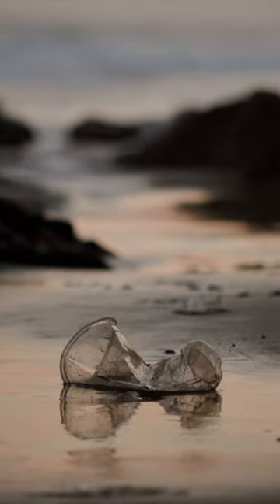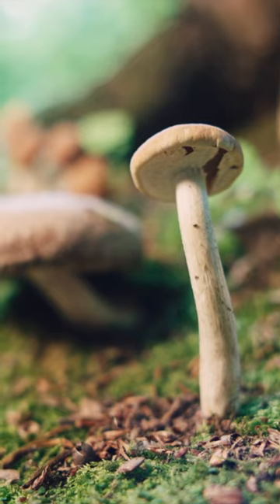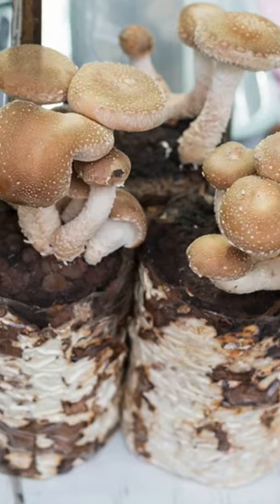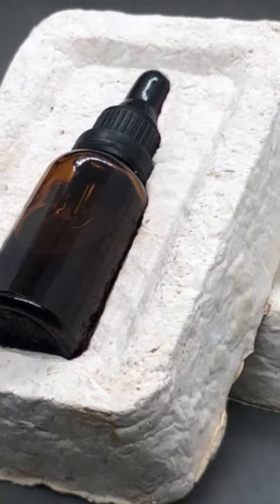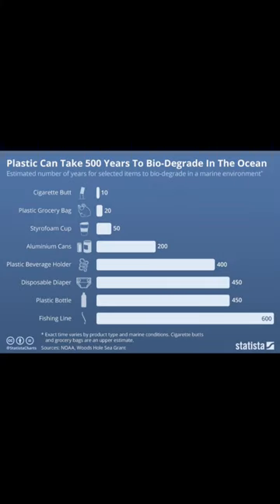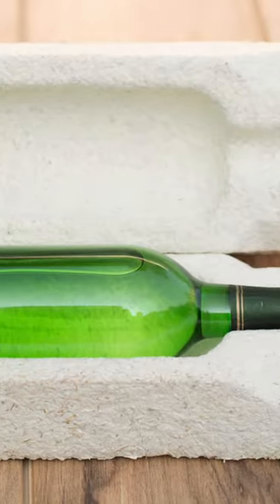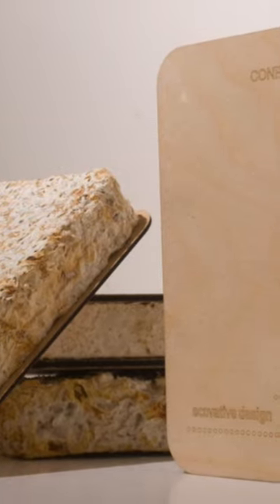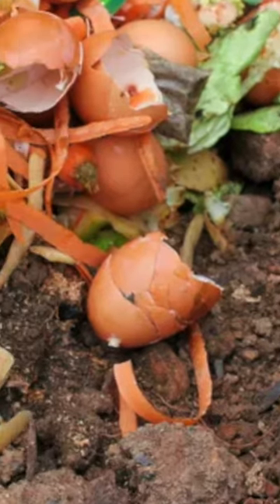Mushroom Plastic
Discover a new sustainable alternative to plastic: mushroom-based bioplastics. Unlike regular plastic, which can take hundreds of years to decompose and pollutes the environment, mushroom plastic is biodegradable, compostable, and can be grown using waste materials that might otherwise be discarded. This innovative material is created by growing mycelium, the vegetative part of a fungus, through a substrate of sawdust or grains, forming a strong, durable material that can be shaped into various forms. Mushroom-based plastics have a range of potential applications, from packaging materials to insulation and building materials, and some companies are already using mycelium-based materials to create eco-friendly products. Join the movement towards sustainable living and learn more about the exciting possibilities of mushroom plastic. Watch this video now and discover how mushrooms can help us reduce plastic waste and create a healthier planet for generations to come.

Keywords/key phrases: mushroom-based plastic, bioplastics, mycelium, sustainable, biodegradable, compostable, waste materials, eco-friendly, packaging, insulation, building materials, reduce plastic waste, healthier planet.